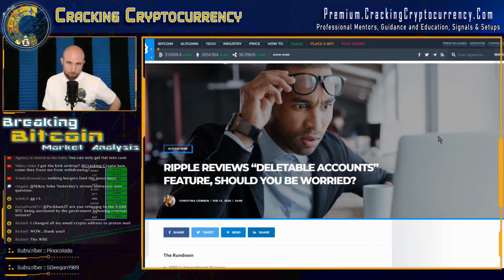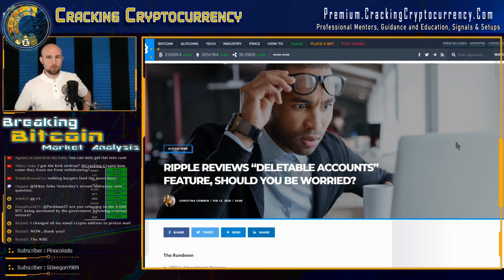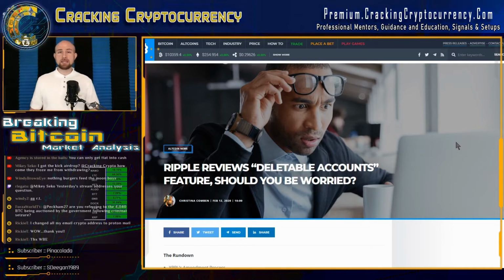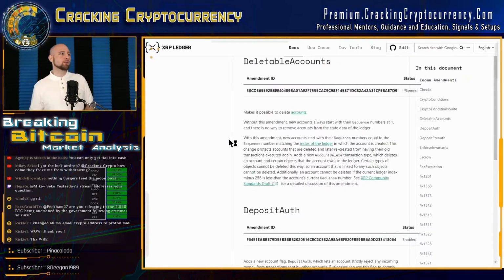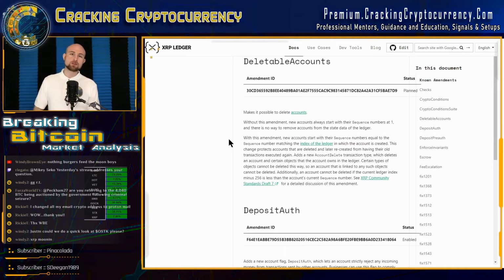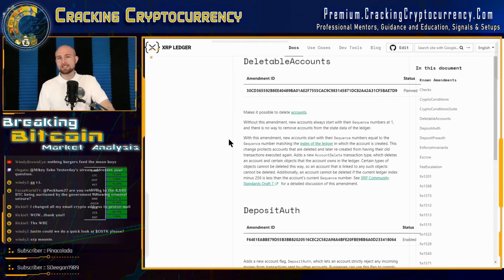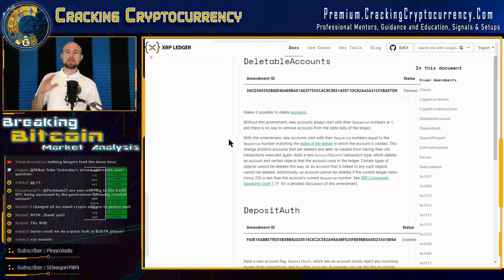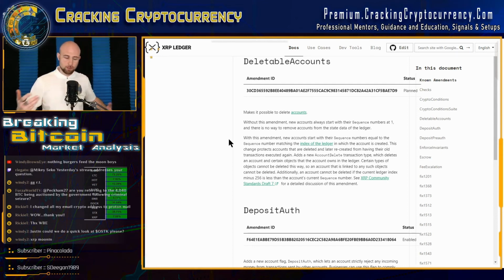Will XRP Ledger Adopt The New "Deletable Accounts" Feature?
The latest improvement proposal for Ripple’s XRP Ledger network, includes a provision for "deletable accounts".

The proposal still requires approval by an 80% majority of the XRP network validators, but the concept of centrally censor-able accounts typically sends shock waves (ripples?) through crypto communities, but in the case of XRP, it's really just business as usual.

The primary exchange of Cracking Cryptocurrency - ByBit!

Chart with the online software the Cracking Cryptocurrency team uses!

Protect your privacy with the VPN that Cracking Crypotcurrency trusts!

Protect yourself with a security consultation from the experts Cracking Cryptocurrency trusts!

Secure your Private Keys and Seed Phrase with an indestructible Crypto Tag!

The Exchanges and Platforms we use!